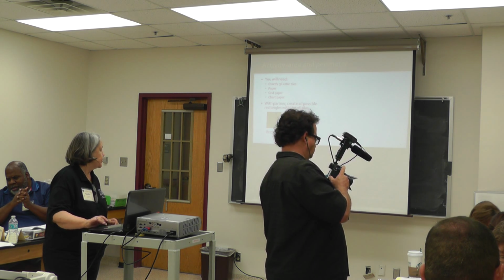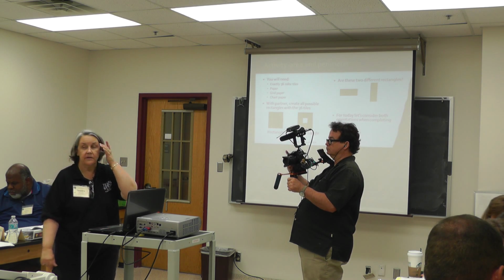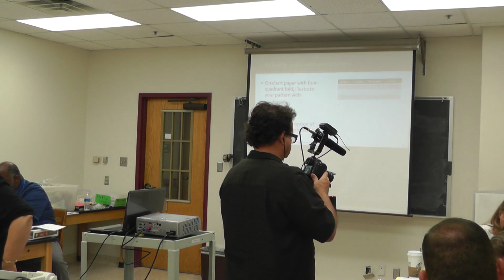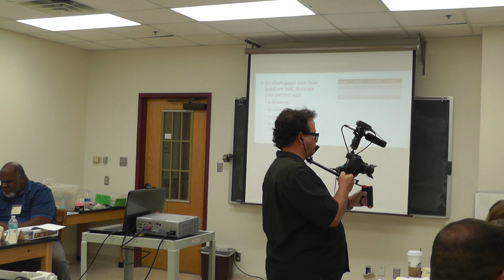October 11, 2014